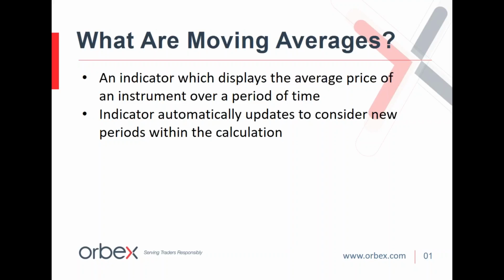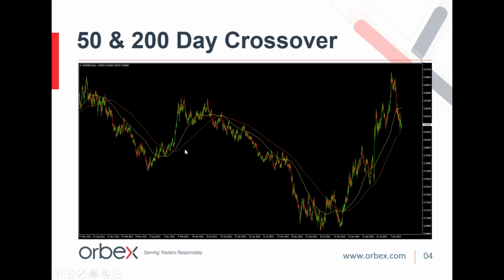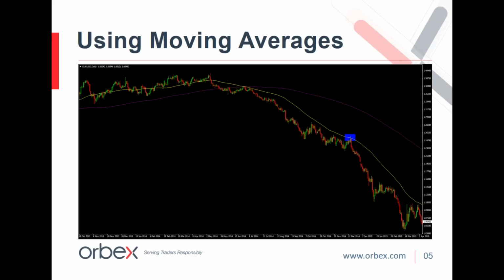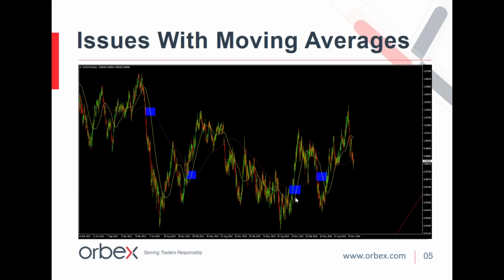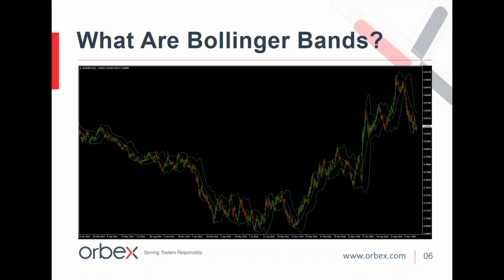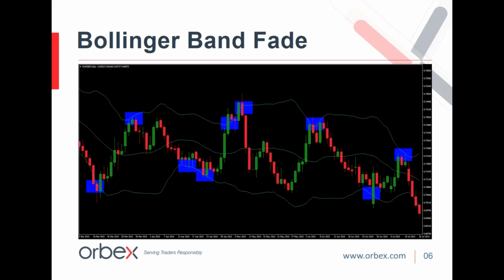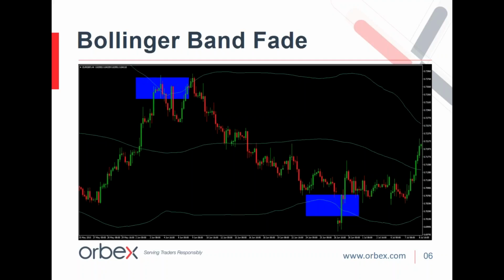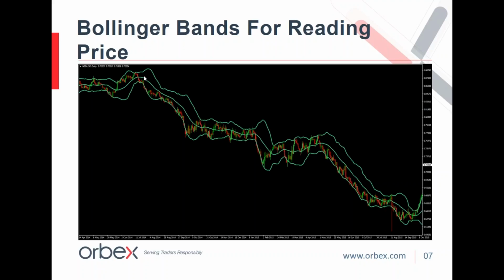Moving Averages & Bollinger Bands Webinar - 15/12/16